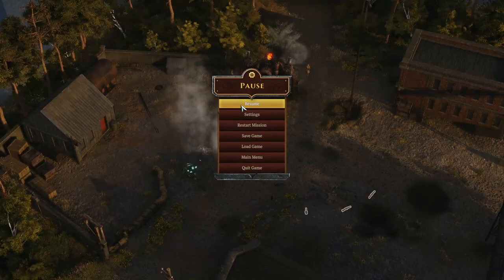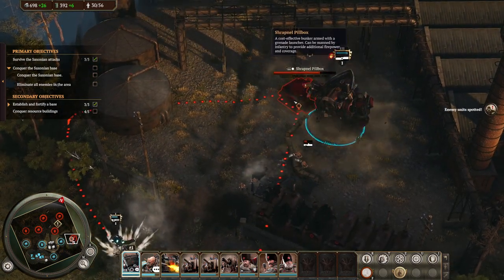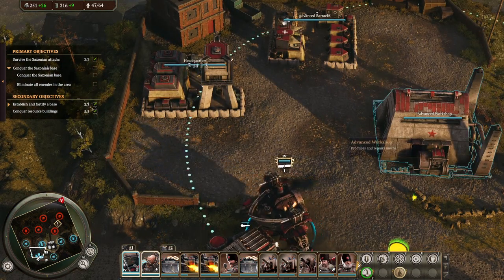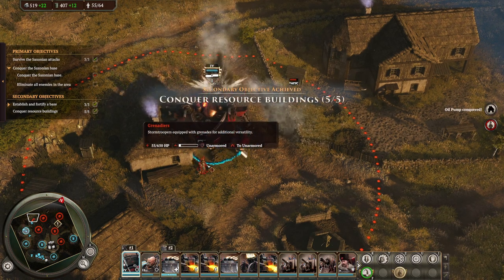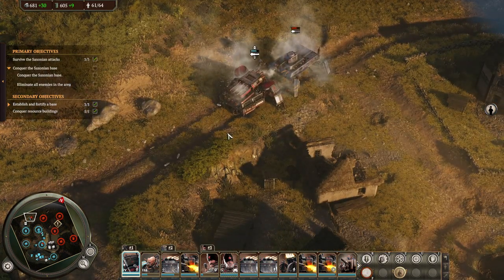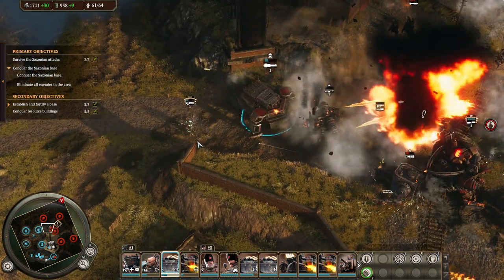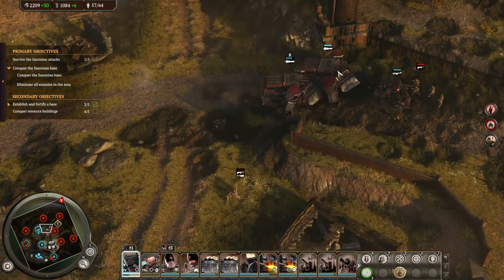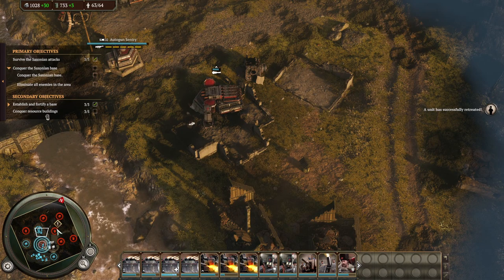Lets play Iron Harvest 1920 - Iron Harvest EP 19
Lets play Iron Harvest 1920 - Campain

Technology took a rather different turn in the alternate history universe of Iron Harvest 1920. Huge mechanical constructs, capable of delivering destruction and death on a previously unthinkable scale, fight for dominance in europe after World War I. Join me in the campain of Iron Harvest and lets play through its beautifully told story of bravery and comradery in this brutal war.

Any suggestions, tipps and wishes are welcome in the comments - as allways.